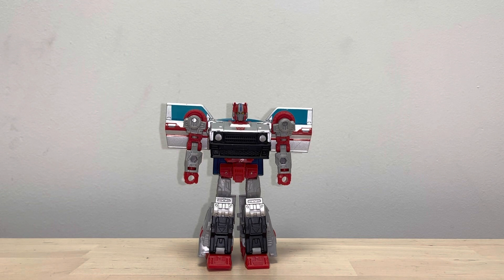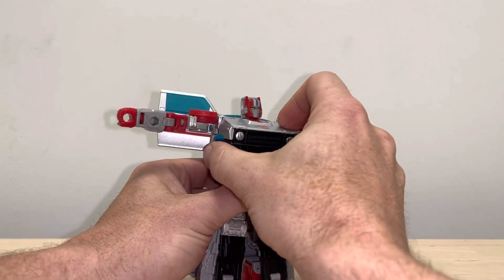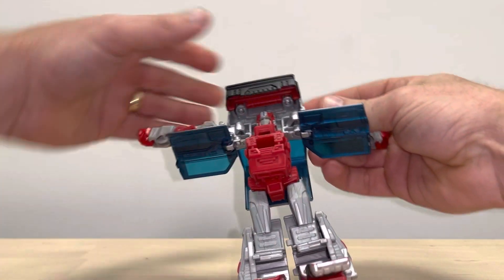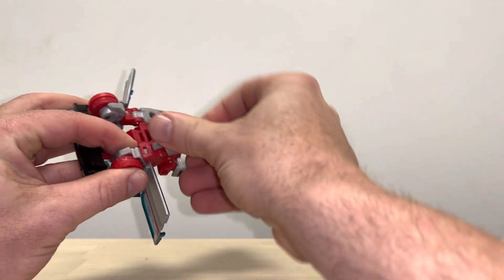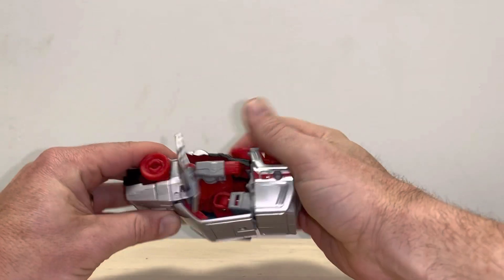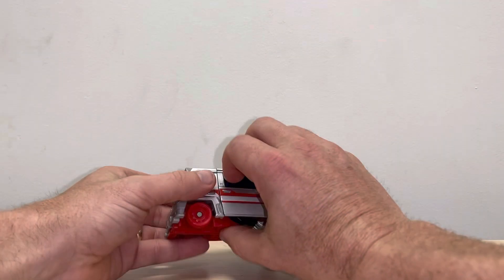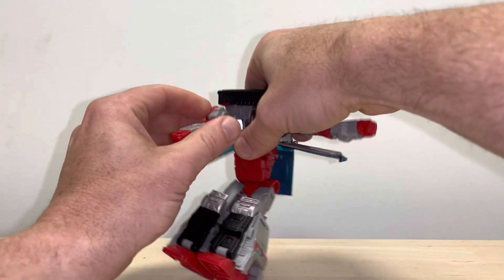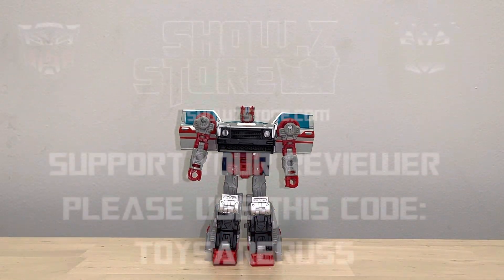Transformers legacy evolution crosscut complete transformation process tutorial video. Generations